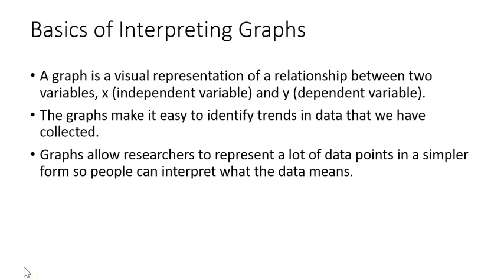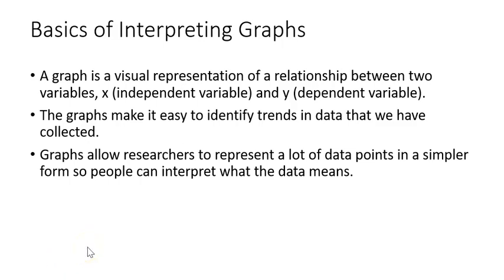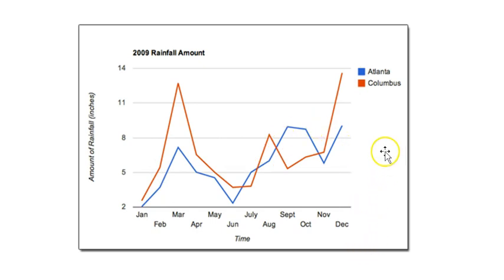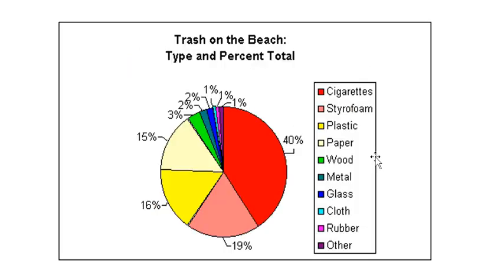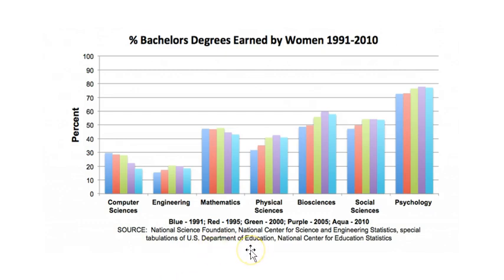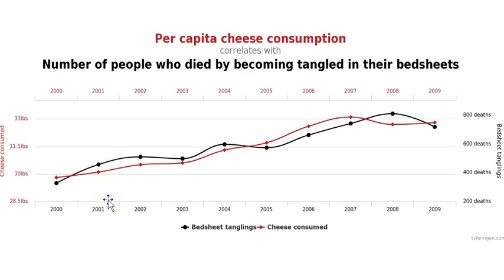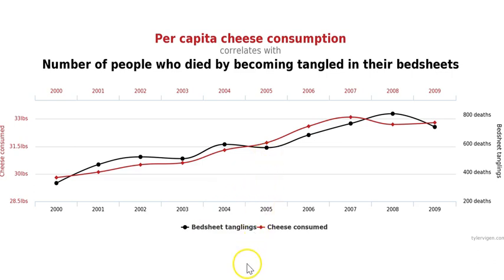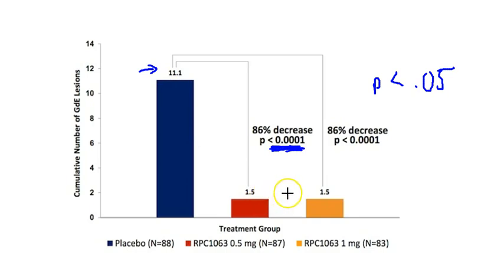Basics of Graph Interpretation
BIOL 100 - VIncennes University